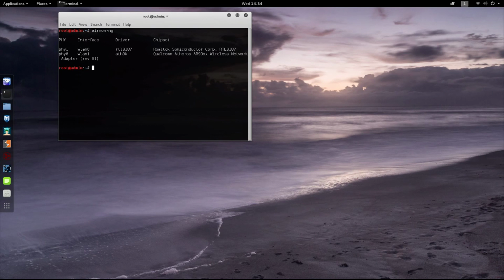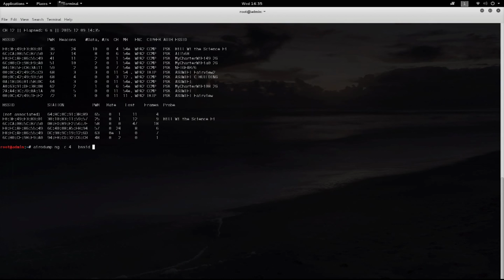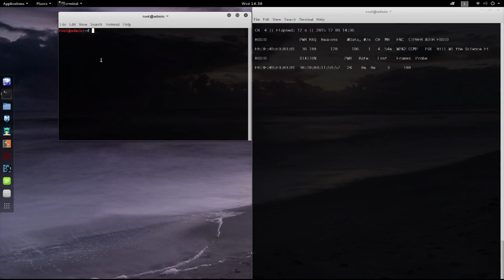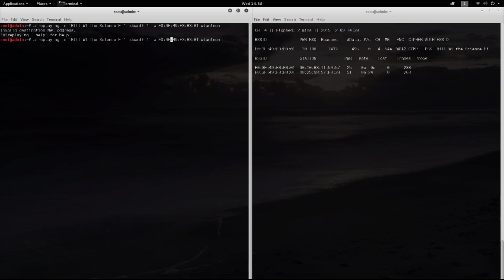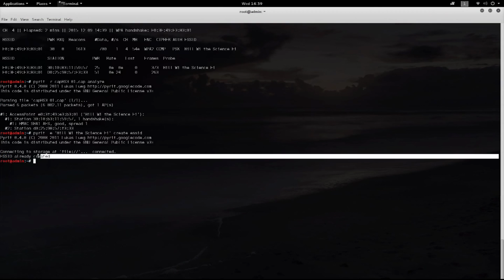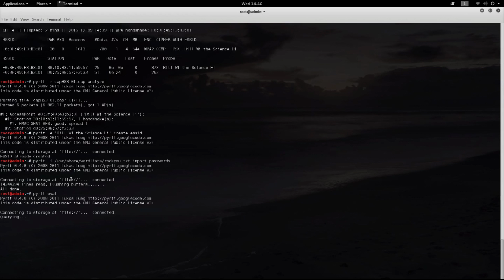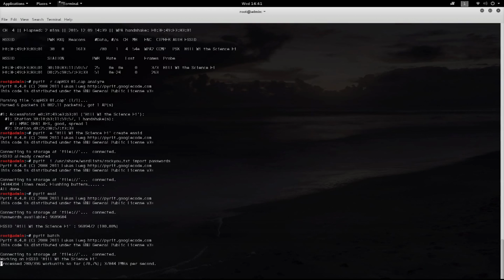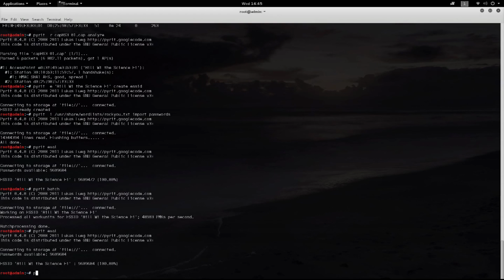Cracking a WPA2 secured Network with Kali and Pyrit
Some of the dashes I typed in the console aren't showing up in the video but you can google the commands and find the correct arguments.